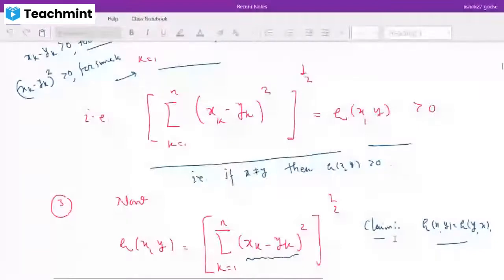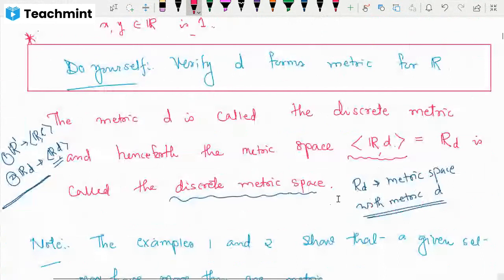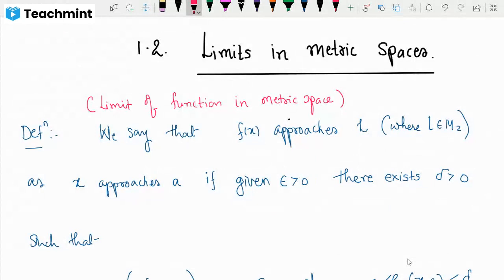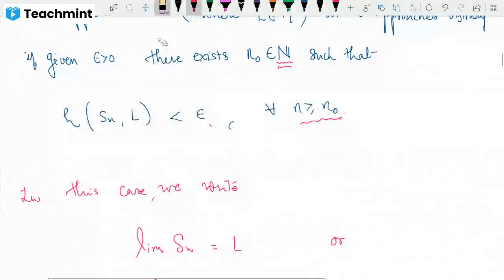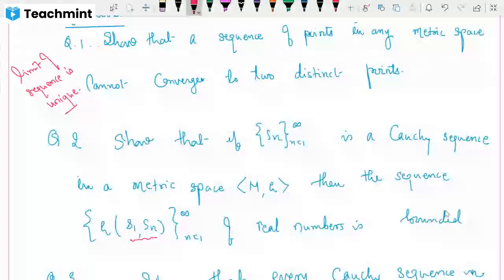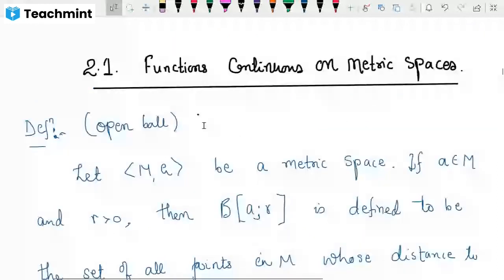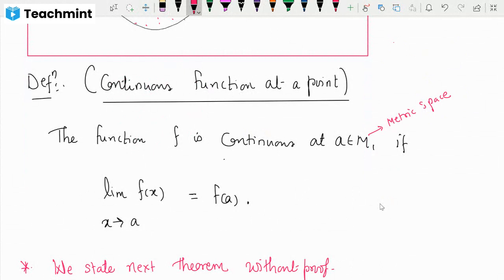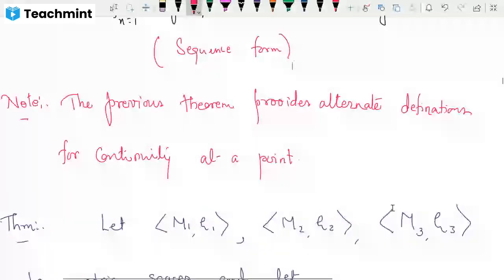MAT-601-2-Limits in metric spaces and continuous functions on metric spaces.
In this lecture, we learn about limits in metric spaces and continuous functions on metric spaces.